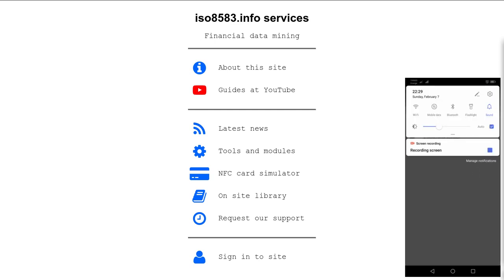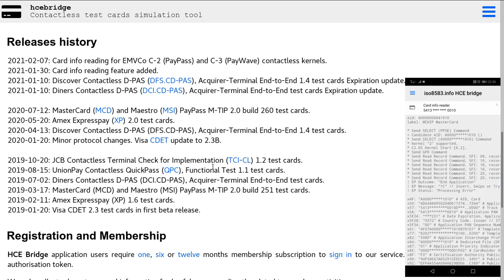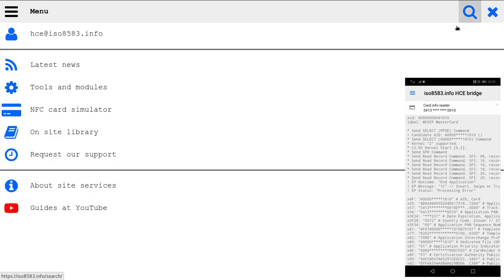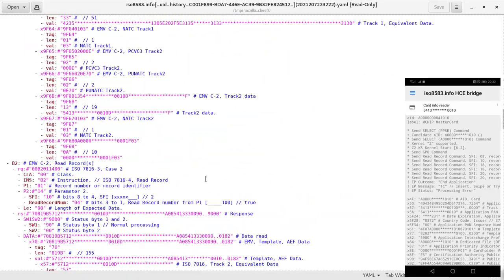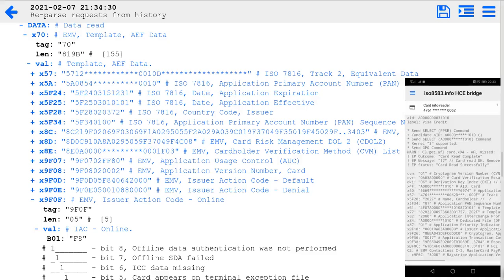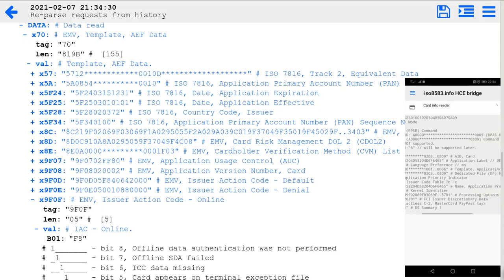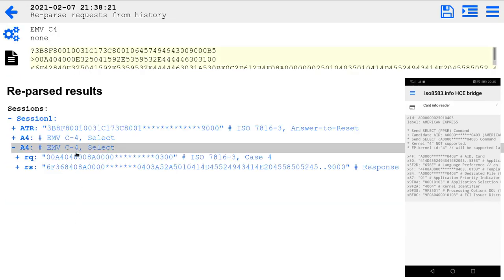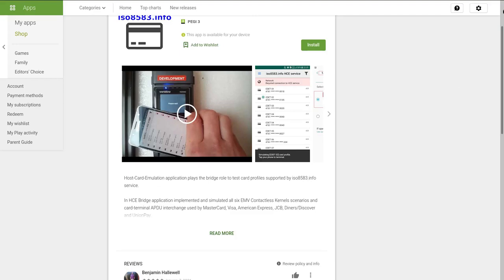iso8583.info HCE bridge, card reading demo (Visa PayWave, MasterCard PayPass)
Host Card Emulation (HCE) bridge to iso8583.info card reading demonstration.
Today I show the card reading feature introduced in HCE Bridge application beginning of this year.

To run HCEBridge application require internet connection to the host service,
Android OS 8.0+ device with NFC reader and iso8583.info membership account.

The card reader following EMVCo Contactless kernels specifications.
The Kernels scenarios implemented partially. Until the steps to get reasonable information from the card.

With the presented here Visa and Mastercard examples will be the APDU commands with:
- Selection Proximity Payment System Environment (PPSE),
- Selections of card Application (AID), depending of Application priority and its status,
- Get Processing Options (GPO),
- Read Records, if Application File Locator (AFL) Tag 0x94 received in GPO response.

When you tap the contactless payment card to the Android device NFC reader you will see the reading progress and the result.
The result include the Card PAN, AID and Application label.
The reading commands sequence like SELECT, GPO, and Read Records.
The snapshot of discovered EMV and contactless specification Tags.

The data is partially masked due to security and PCI reasons.

If you like to see the Card APDU script with detailed parsing it is available in user's history.
These details can be downloaded in YAML data format.